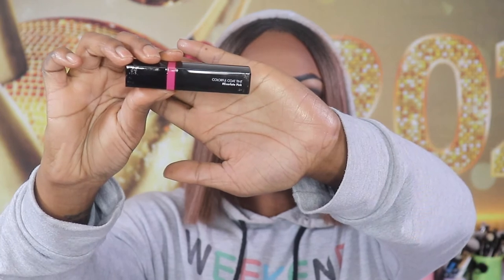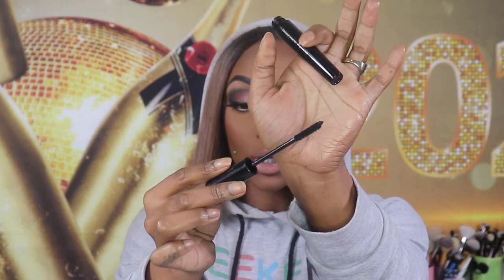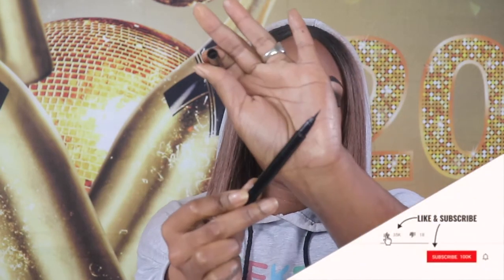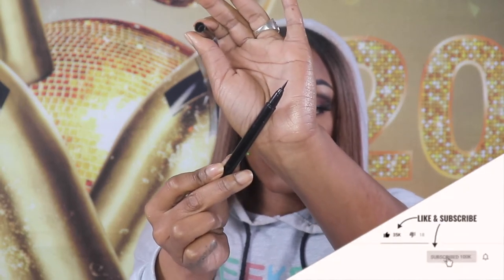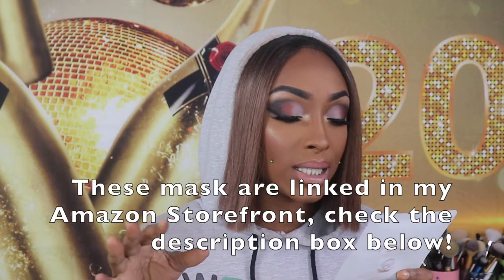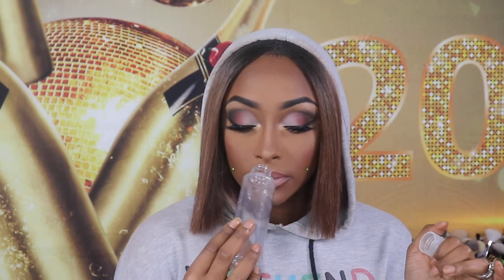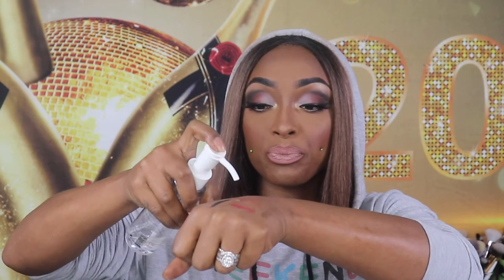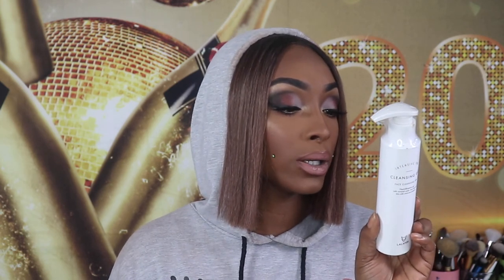LalaFox Product Update|Where are they now?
New Video's every Mondays, Wednesdays, & Fridays @6pm!
xoxoxox

Camera I used in my videos: Cannon Rebel t7i
Camera I use for Vlogging:  Sony a5100
Software I use to Edit: iMovie
Send Cute Notes Or what ever you want!
A.MAREE BEAUTY
14643 Merry Meadow Dr.

Amazon Storefront
shorturl.at/nFGQ9